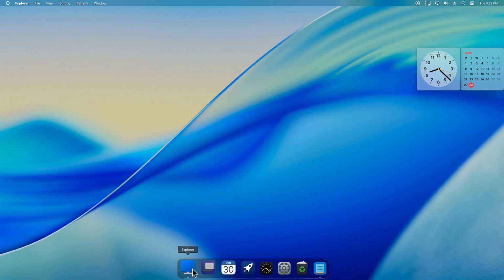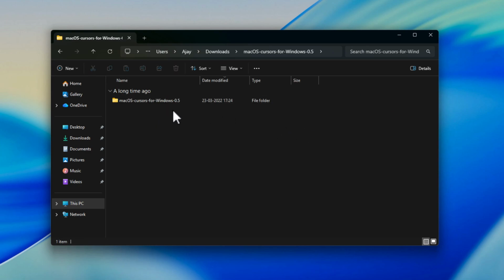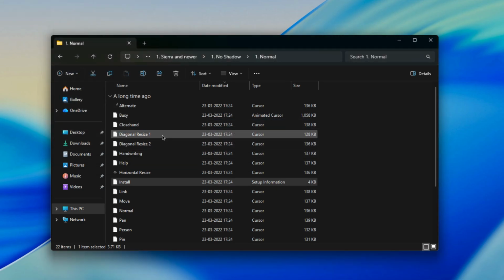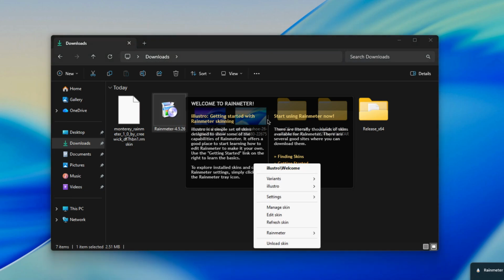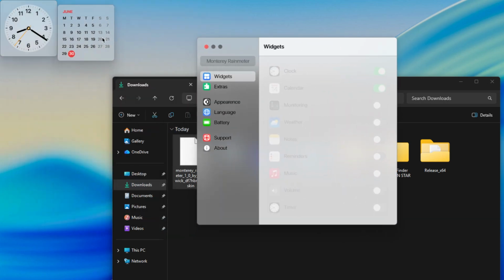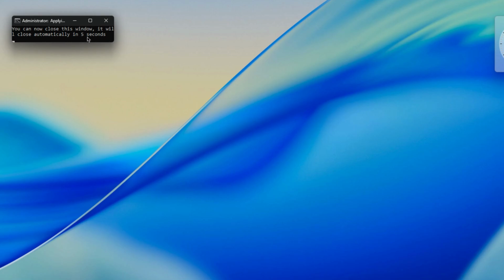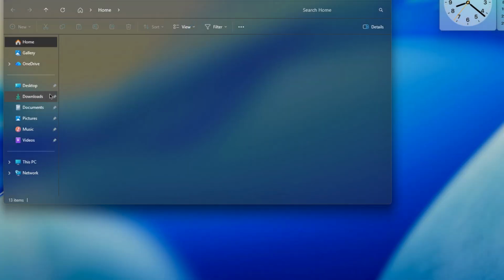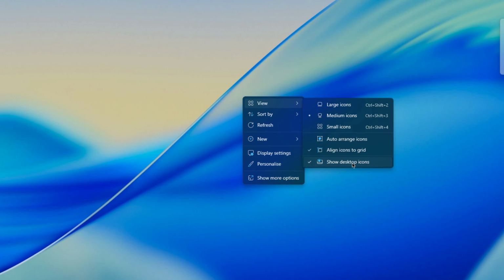How to Make Windows Look Like macOS (2026 Guide)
Want your Windows PC to look like macOS? In this 2026 guide, I'll show you how to transform Windows 10 or Windows 11 into a clean, modern macOS-style desktop with a dock, transparent taskbar, Apple-inspired icons, wallpapers, themes, and smooth animations. This step-by-step tutorial is beginner-friendly and uses safe customization tools to create a beautiful macOS-like experience without installing macOS itself.

Note: You can find the download link in the pinned comment.

00:00 Preview
00:12 Tutorial Starts
02:43 Final macOS Look